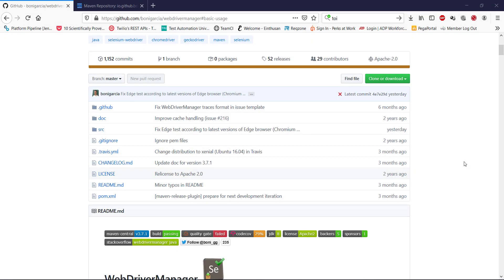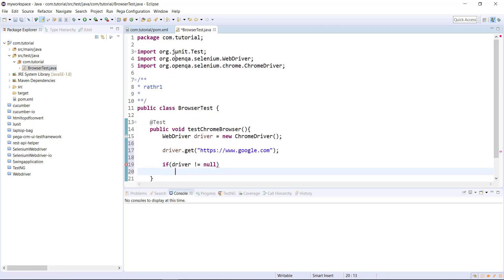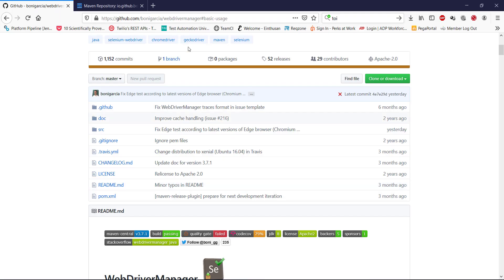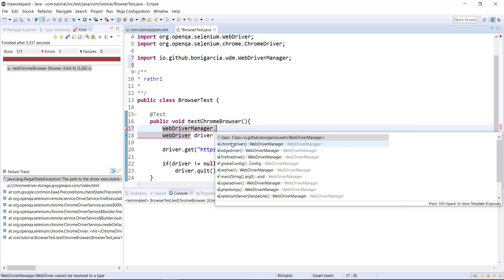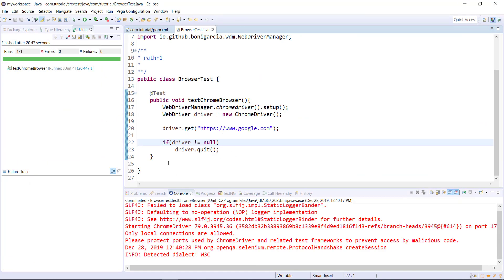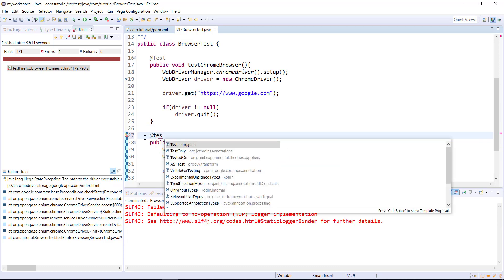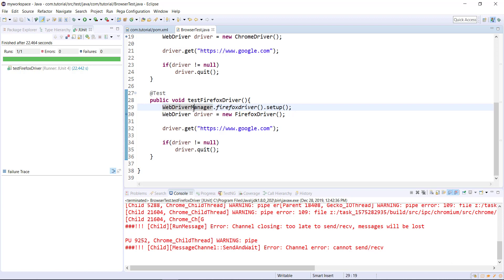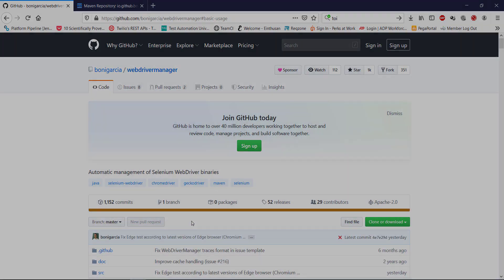1. WebDriverManager || Executing Selenium Script without driver executable.